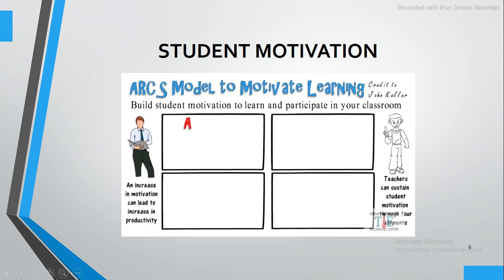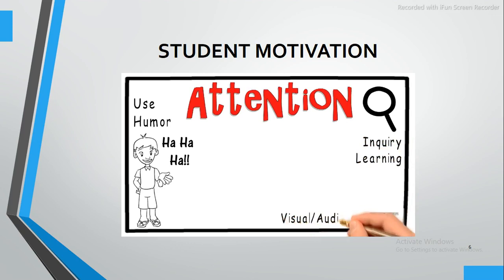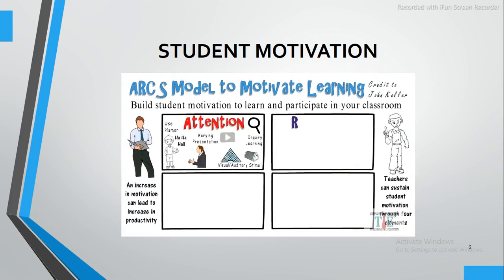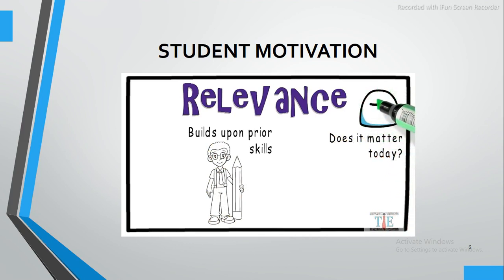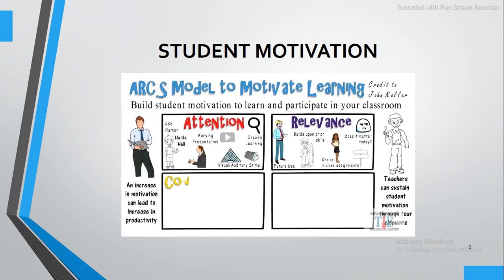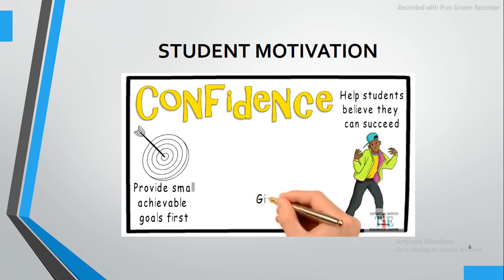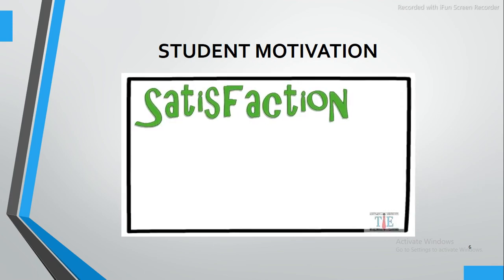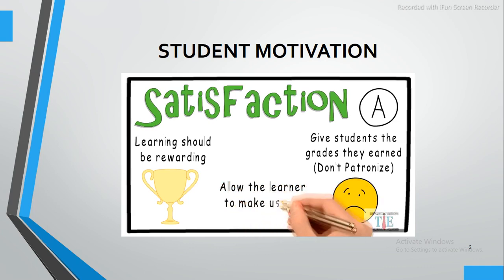Cherop Frincy presentation